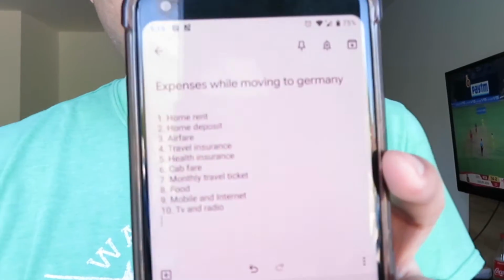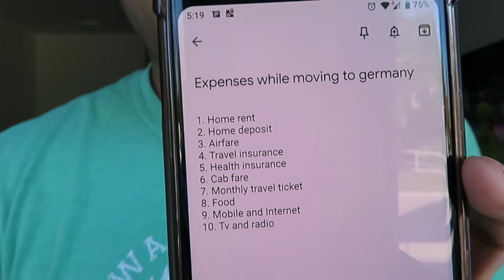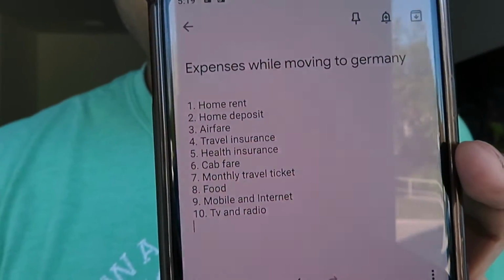COST OF LIVING AFTER MOVING TO GERMANY (How much will it cost me to move to Germany)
Germany is a beautiful country and you have probably made the right decision to move for a great future. Your move can be because of various reason, wiz. Education, Job Search or Job, But before you move, let's take a closer look at the various financial plannings that you should take care of. This shall help you settle down relatively smoother and let you focus on the more important aspects of your move.

The 10 topics that I have touched upon are:
1. Accomodation Rent
2. Accomodation Deposit
3. Mandatory Travel Insurance
4. Mandatory Health Insurance
5. Flight fares
6. Rough estimate of Taxi fares from Airport to your accomodation
7. Travel cards
8. Internet and Phone expenses
9. Food
10. Mandatory TV and radio fees

Let me know if you have any doubts in the comments section below and I shall answer them as per my knowledge.